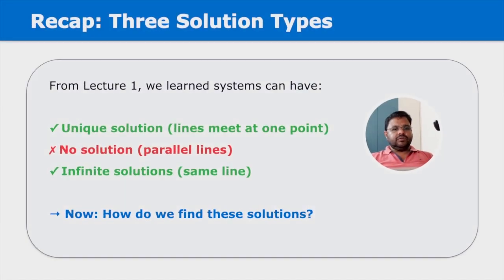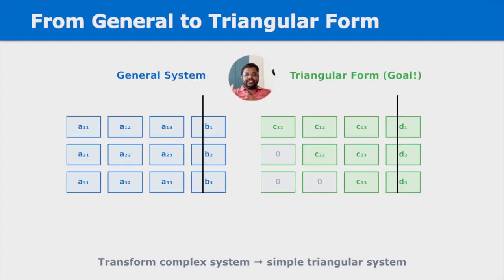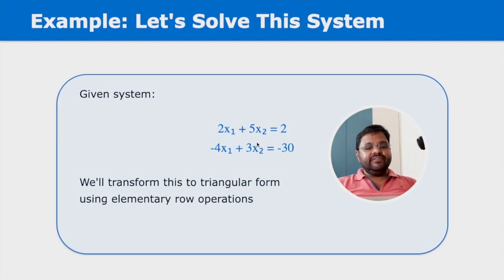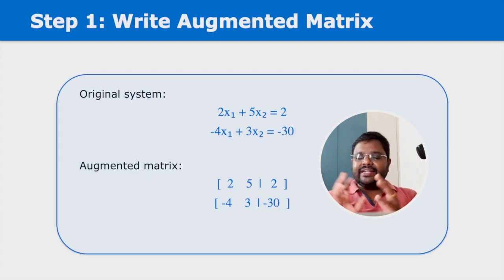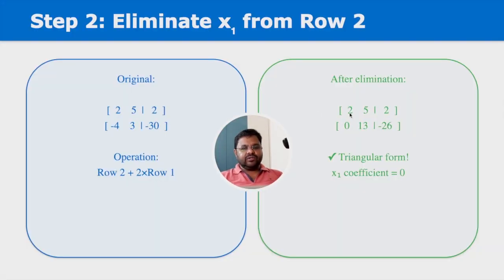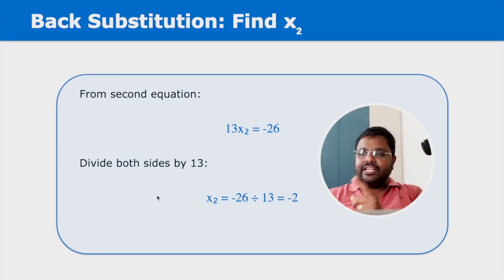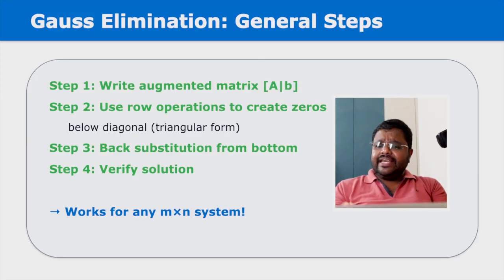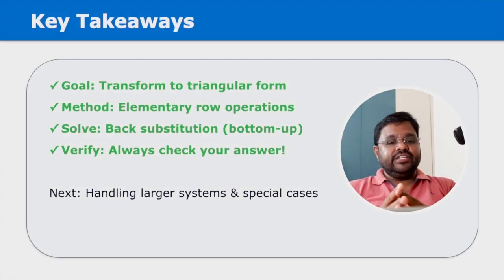Gauss Elimination Method